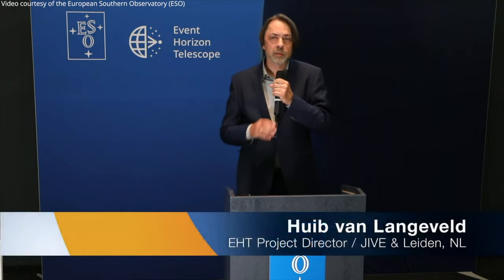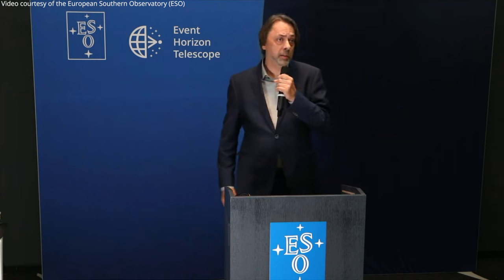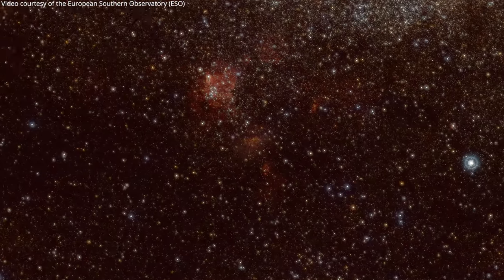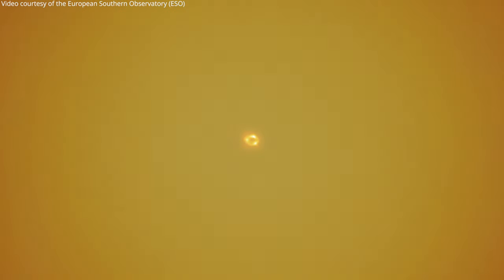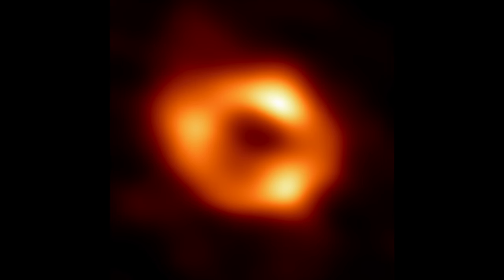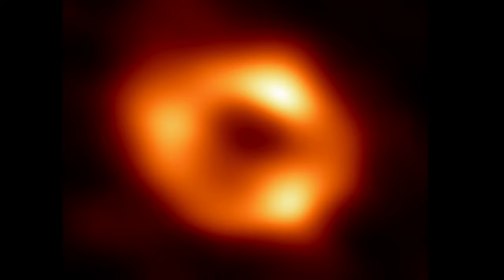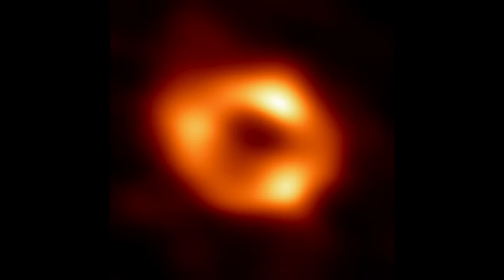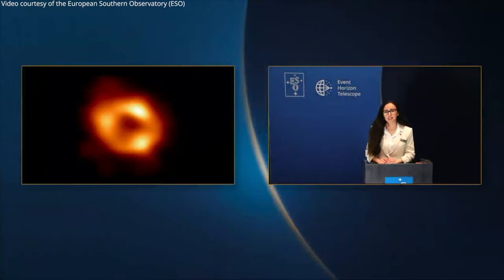Milky Way’s Black Hole imaged by the Event Horizon Telescope (4K UHD)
Sagittarius A* (Sgr A*), the massive black hole at the Galactic Centre of the Milky Way, was observed with the Event Horizon Telescope.

Credit: European Southern Observatory (ESO)/Event Horizon Telescope (EHT)